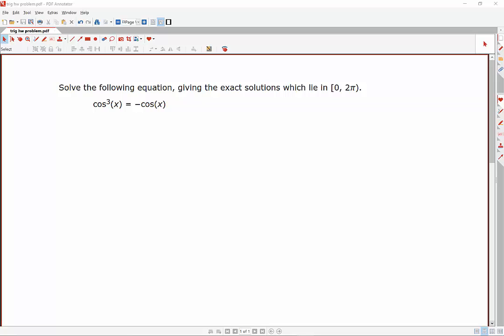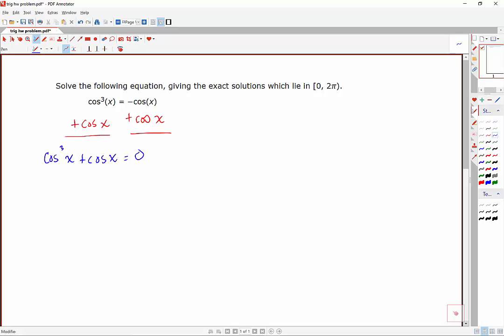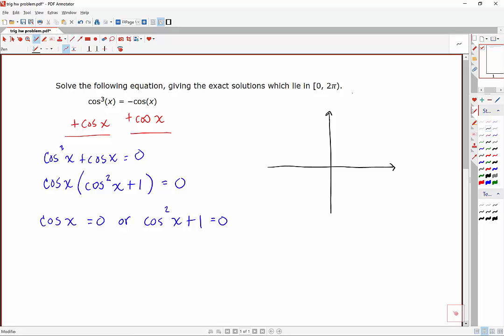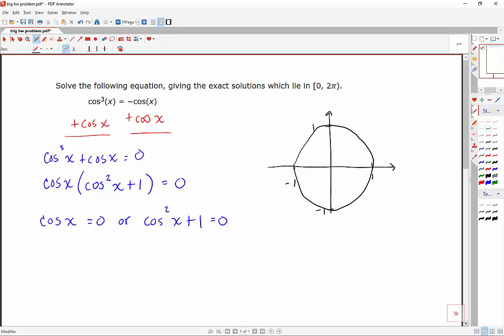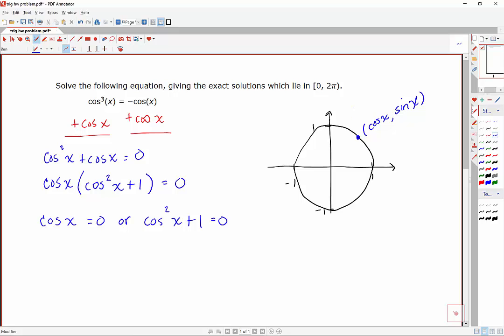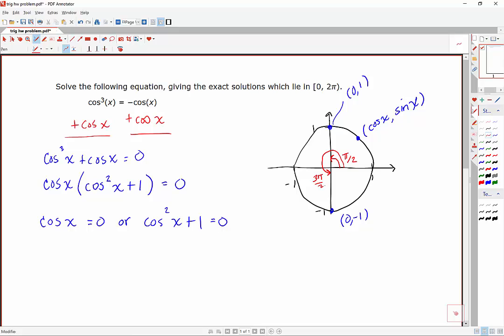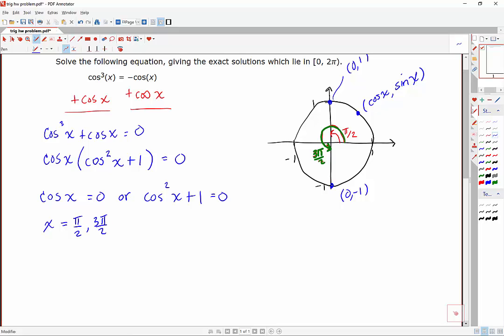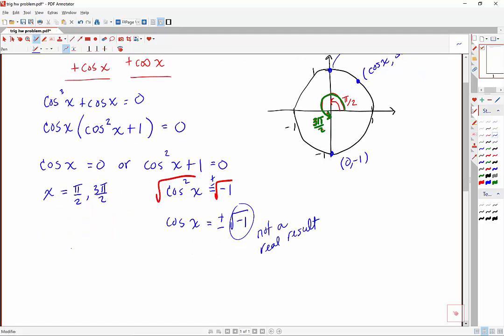Trigonometric Equation Example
This is a solution to a trigonometric equation problem.